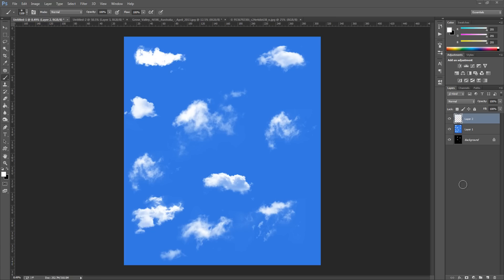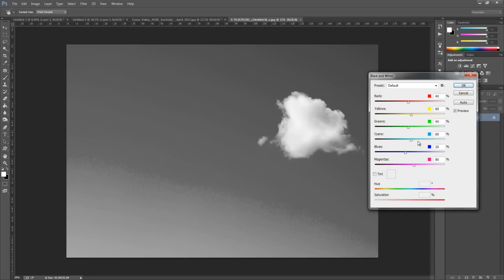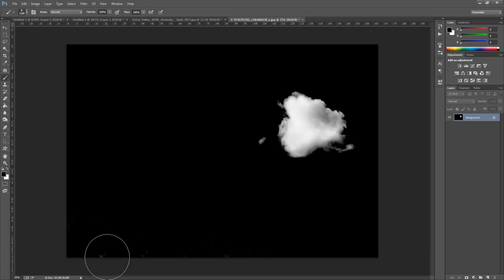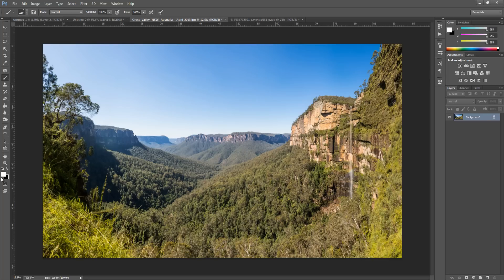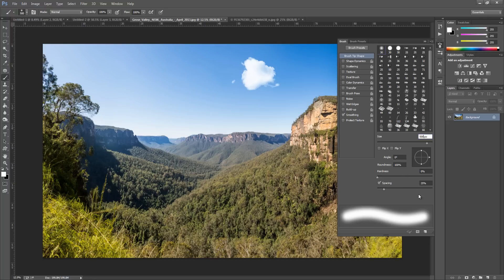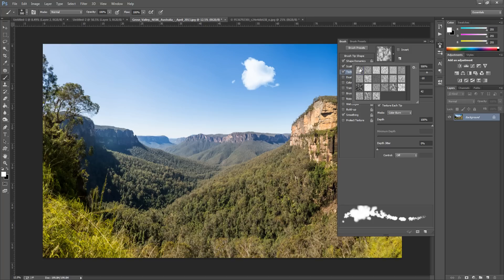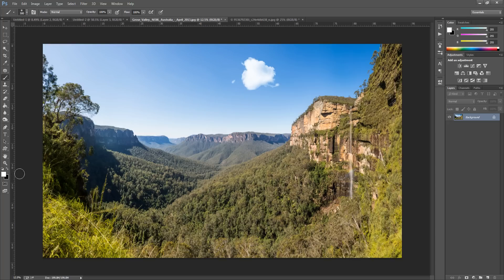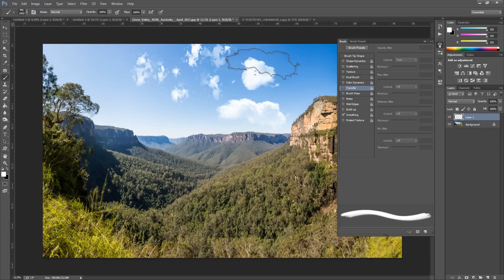Photoshop CS6 Custom Cloud Brush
If you have ever taken a beautiful landscape picture on a sunny day and looked and thought it would look nicer with some fluffy white clouds but didn't know how to add them well I will be showing you some great ways of adding some clouds by taking them from photo's and by making a custom cloud brush so you can just wait clouds in wherever you need them so you can make your photo's even more stunning.